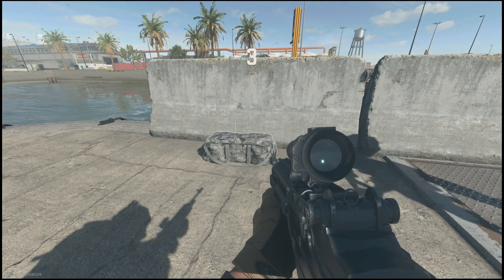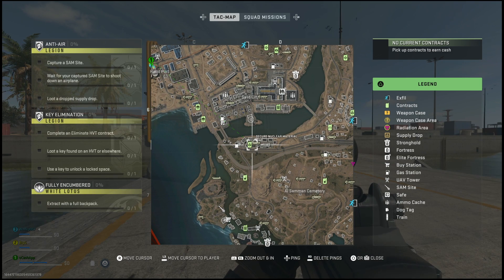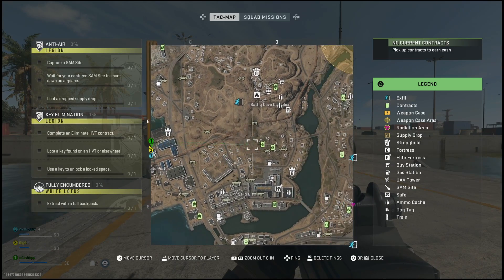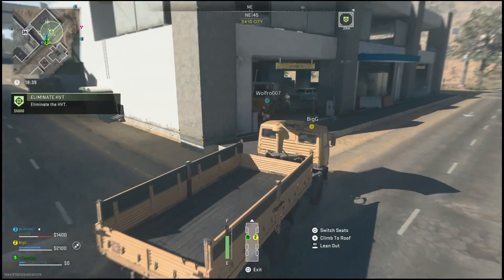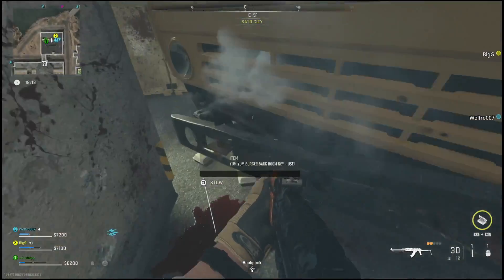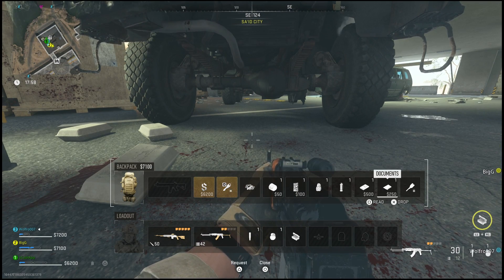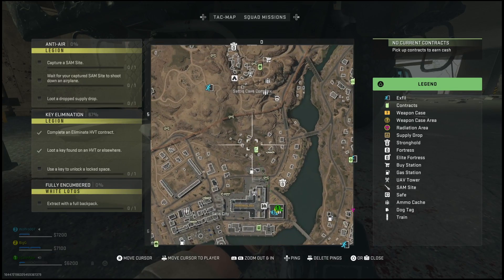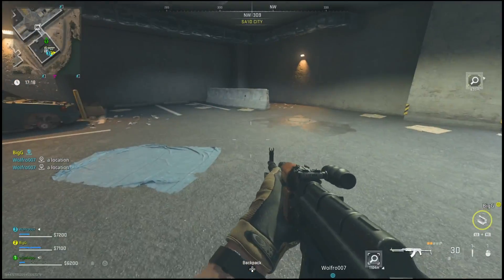Complete an eliminate HVT Contract & Use a key to unlock a locked space - Modern Warfare DMZ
how / where to complete an eliminate hit contract so you can loot a key found on an hvt or elsewhere than use that key to unlock a Locked space in cod war zone dmz